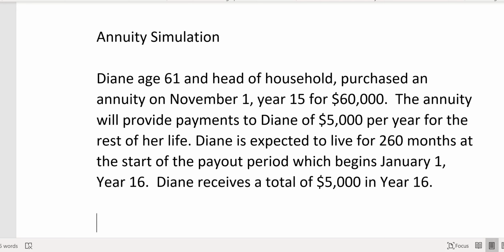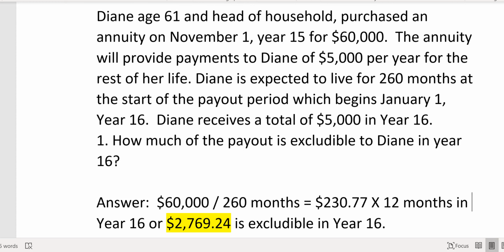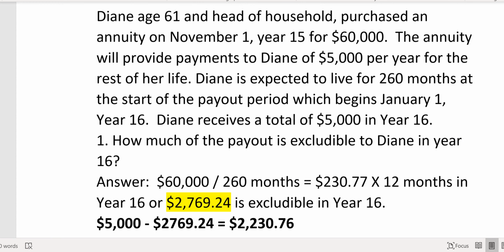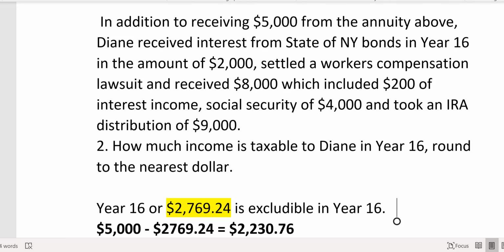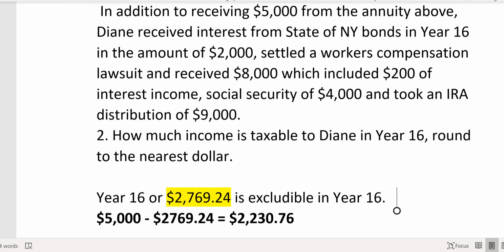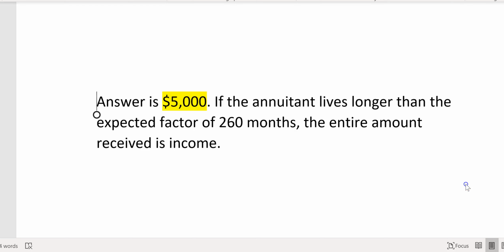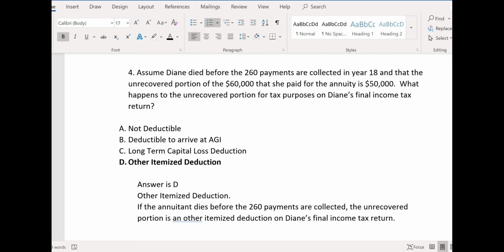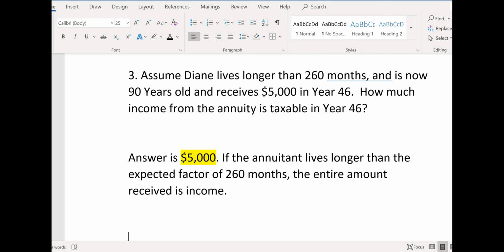CPA REG Exam Simulation on Annuities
Annuities are tested on the CPA REG exam because they result in taxable income.